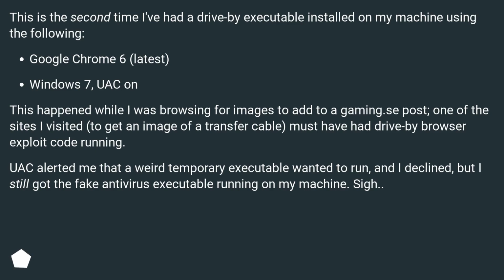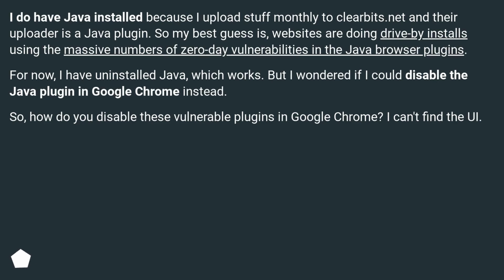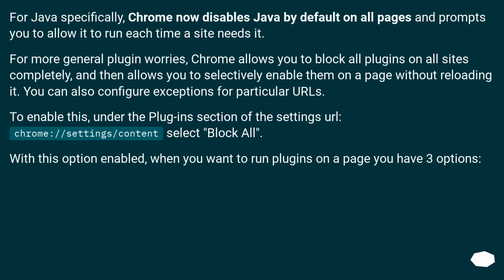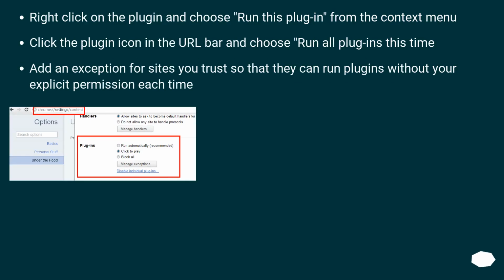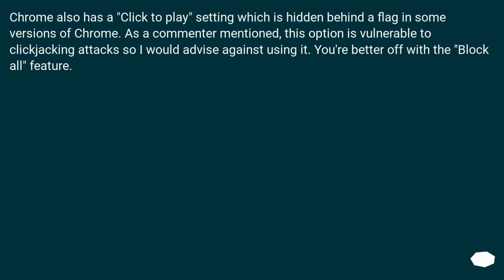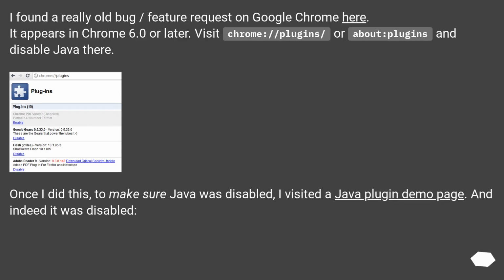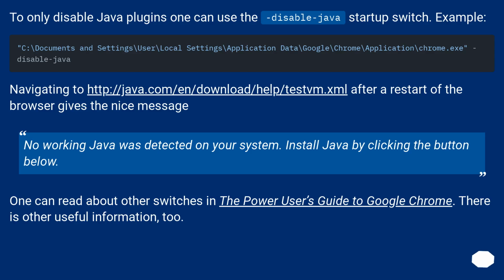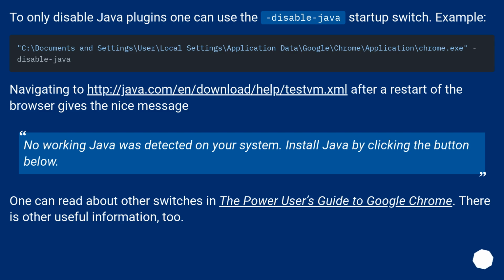Disable Java Plugin in Google Chrome?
Chapters
00:00 Question
01:31 Accepted answer (Score 135)
03:07 Answer 2 (Score 74)
04:13 Answer 3 (Score 32)
04:35 Answer 4 (Score 10)
05:12 Thank you